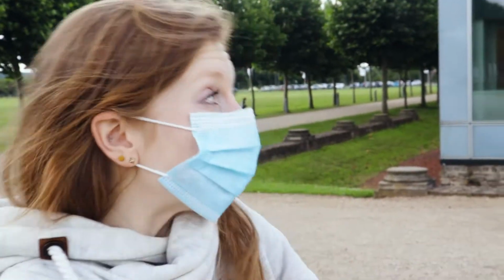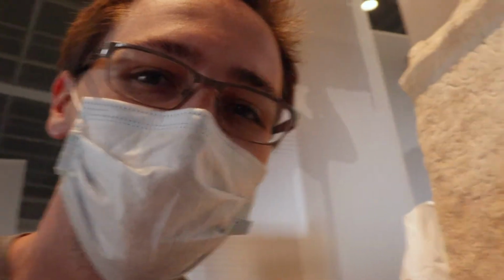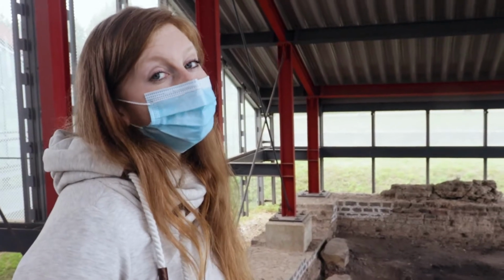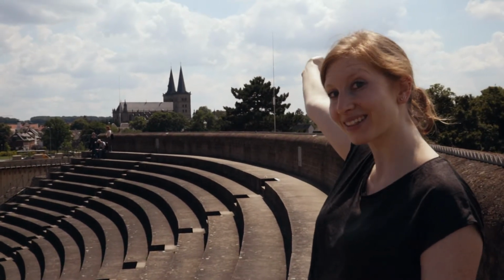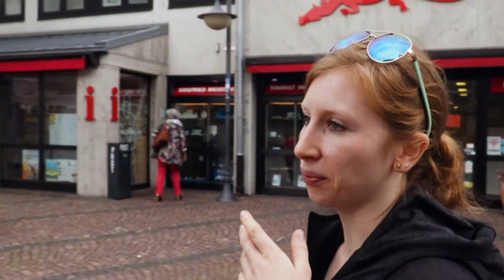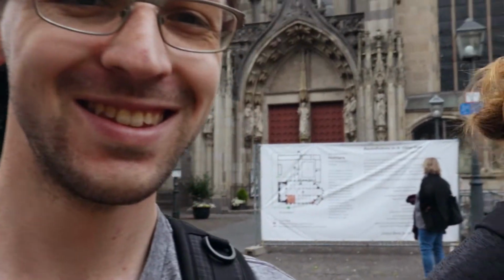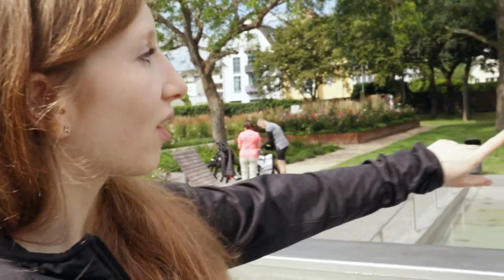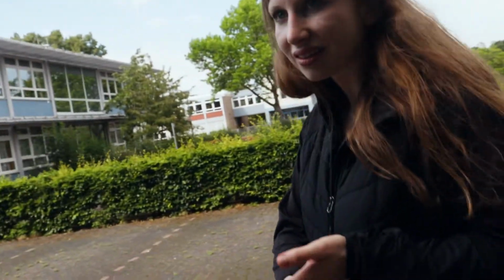This town SHOULD be on your BUCKET LIST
Xanten, Germany, is likely a town that is not on most peoples' bucket lists.  However, we think it is one town you should most definitely visit. It has a deep Roman history, standing structures from Roman times, a beautiful inner city, and marvelous city walls.

Did we find our ice cream? See what Spaghettieis or Spaghetti Ice Cream is like! Yummy!

📝View the blog post to this video here (it includes more history): 📝

Obviously, these videos don't make themselves. If you are curious about what equipment I use, see below!
📷 Camera 1
📷 Camera 2